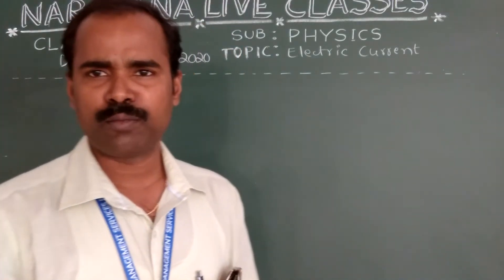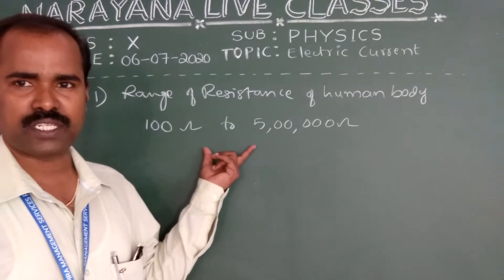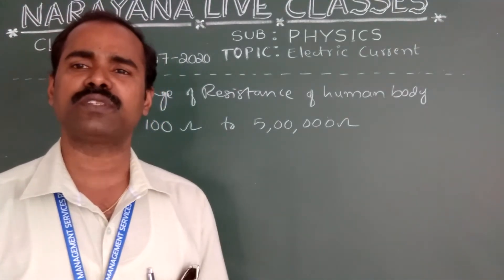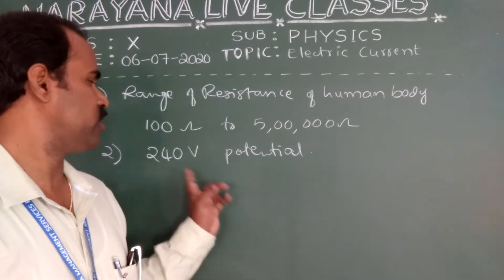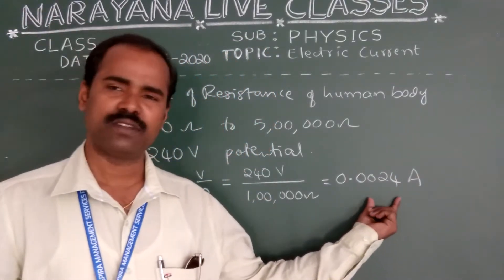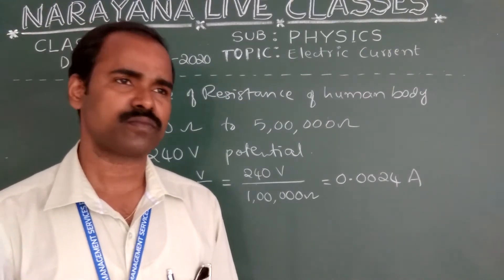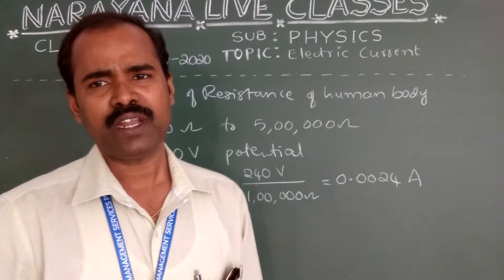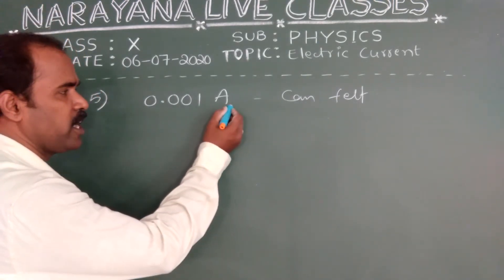TS CLASS 10 Physics 1 Electric Current Electric Shock 06 07 20